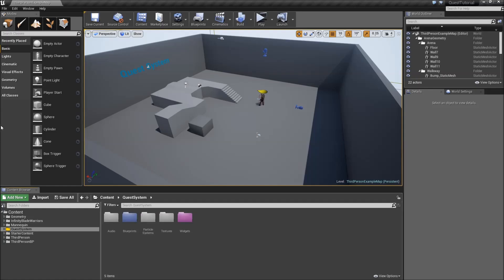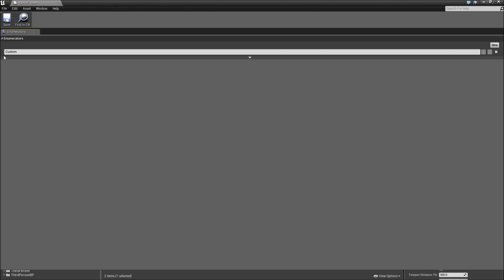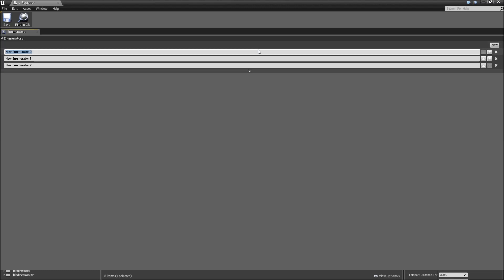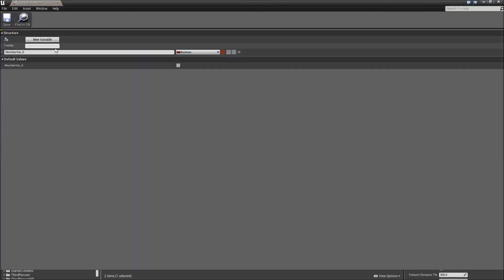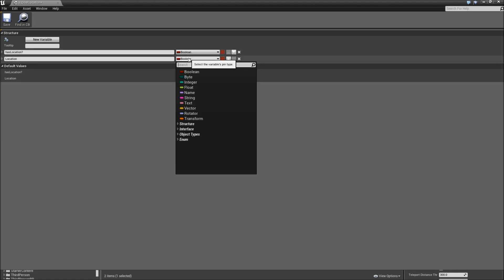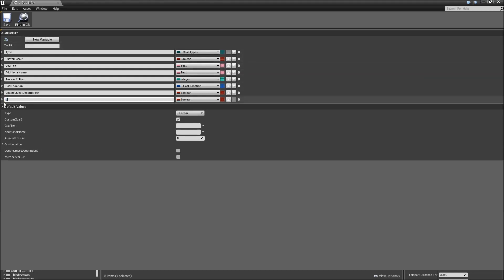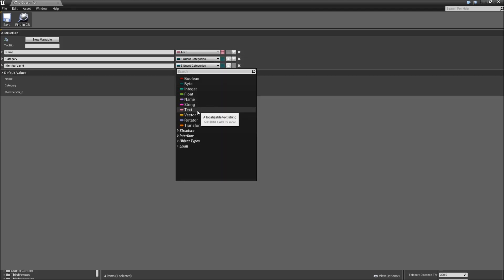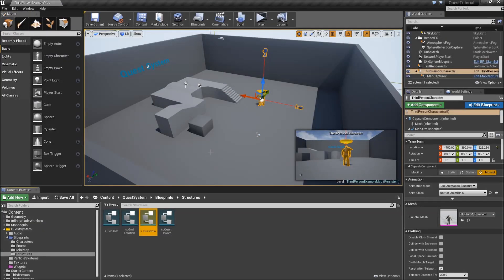[Eng] Complex Quest System: Setting up the Quest Actors #04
During the last episodes we did some preparation work for our system so that in this video we can finally start to work on the core of our system. Therefore we create some enums and structures that will enable us to customize our quest when actually implementing them. Also we create our "MasterQuest" class (that all other quests will inherit from) and a class that will manage accepting new quests and storing them to reference later on.